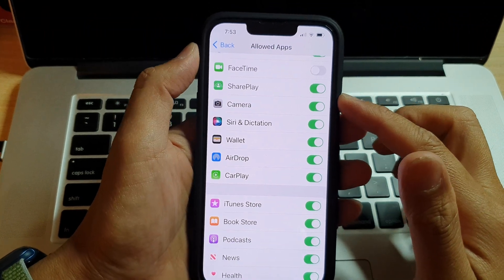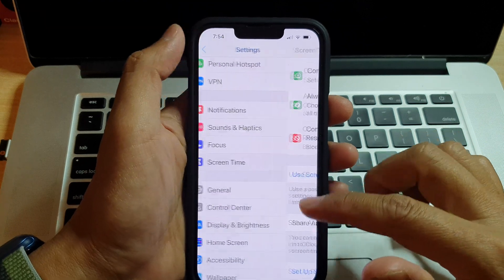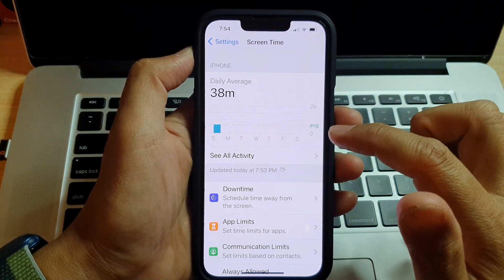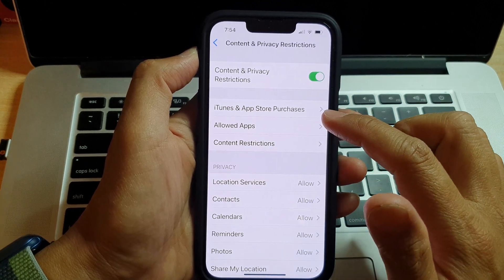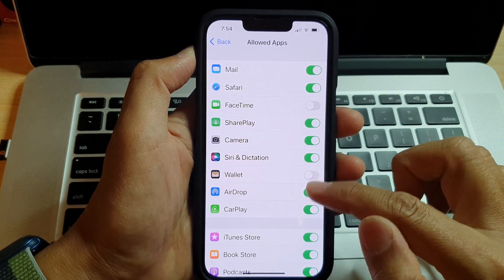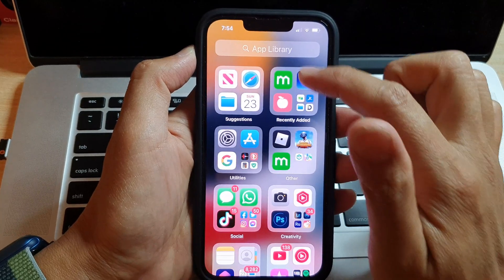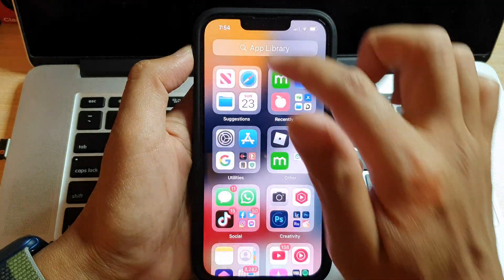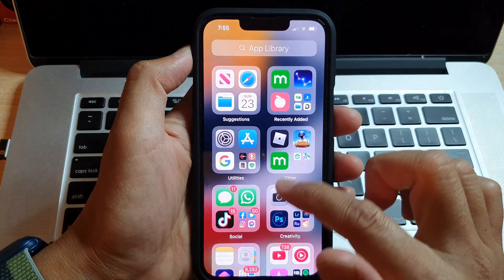iPhone 13/13 Pro: How to Allow/Block the Wallet App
Learn how you can allow or block the Wallet App on the iPhone 13 / iPhone 13 Pro.